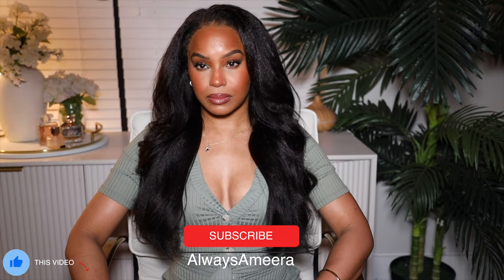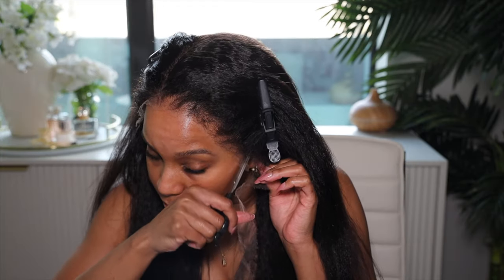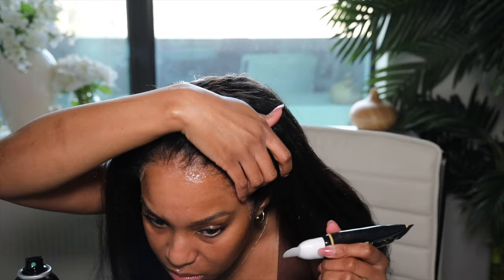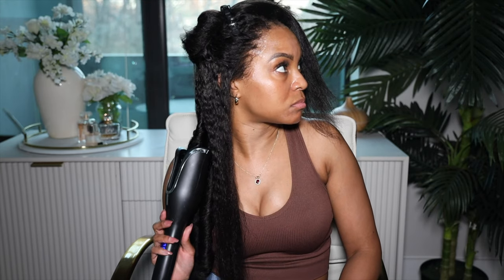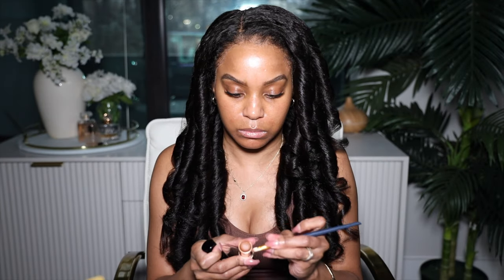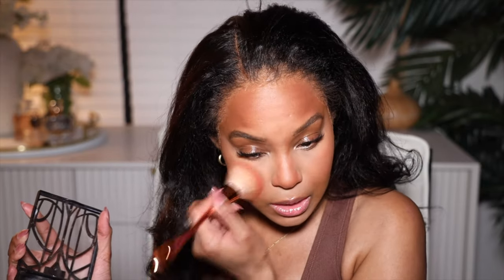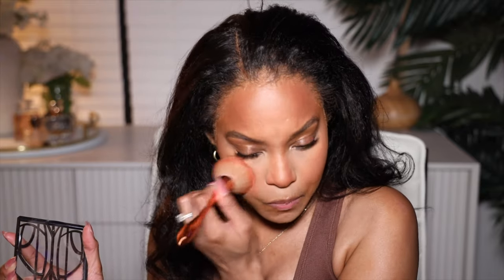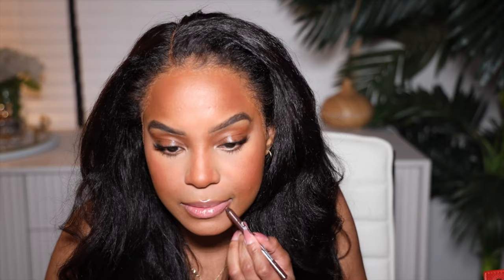4 IN 1 GRWM | *NEW* KINKY HAIRLINE WIG INSTALL + MAKEUP + OUTFIT + FRAGRANCE| RPGHAIR X ALWAYSAMEERA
WE HAVE A  4 IN 1 GRWM A KINKY HAIRLINE WIG INSTALL WITH MAKEUP, FRAGRANCE AND OUTFIT. what are you wearing for valentines day?

RPGHair 2023 Tax Return Sale

Time: March.1st - March.24th

𝐖𝐢𝐠 𝐃𝐞𝐭𝐚𝐢𝐥𝐬

Invisible HD Lace Upgrade Clean Hairline 13x6 Lace Frontal Wig Kinky Straight Hair [LFW97] Length: 22 inches Density:150%

13*6 Deep Parting space ★ Skin Melted HD Lace ★ Kinky Edge/Hairline

★ 13x6 Lace Frontal Wig  Very Affordable Price Starts at $149

00:00 Introduction
00:31 RPG HAIR KINKY EDGE WIG DETAILS + APPLICATION
08:34 NATURAL MAKEUP LOOK
24:33 OUTFIT
26:43 FINISHED LOOK!

ebin spray
andis hot comb
revlon one step blowdryer

NYX micro brow pencil (black)
the lip bar caffeine concealer (caramel)
Nyx bare With me setting spray
bobbi brown SPF foundation (n-90)
laura mercier powder (transluscent powder)
bobbi brown bronzing powder (deep)
the lip bar eyebrow pencil
nyx lip pencil (rebel kind)
nyx matte lingerie liquid lip stick-

OUTFIT DETAILS
DUAL NATURE WRAP DRESS- (NO LINK AVAILABLE)
NIKE air zooms-
coach mille satchel
nine west watch
kate spade bracelet